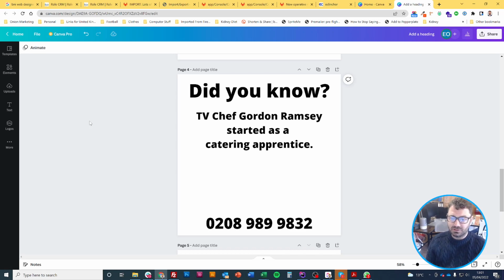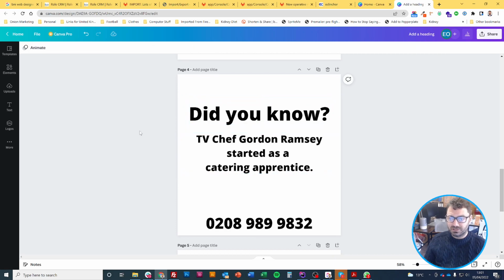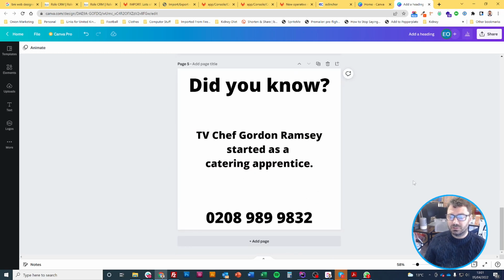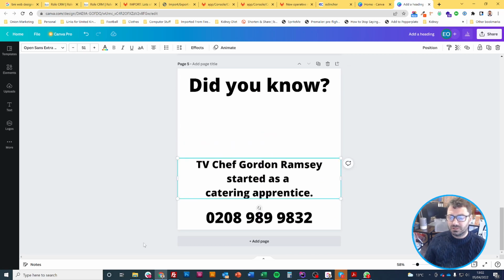Design Tips: Visual Hierarchy